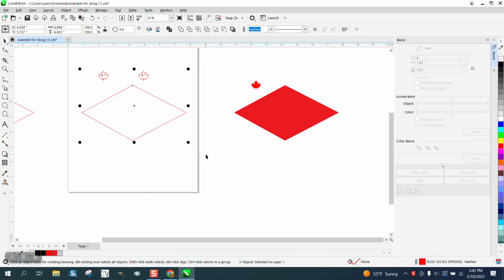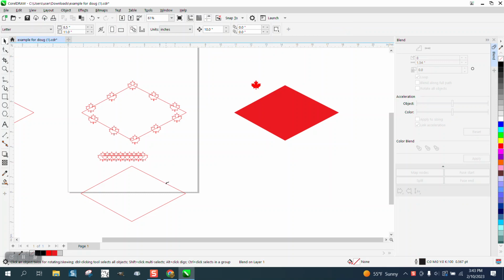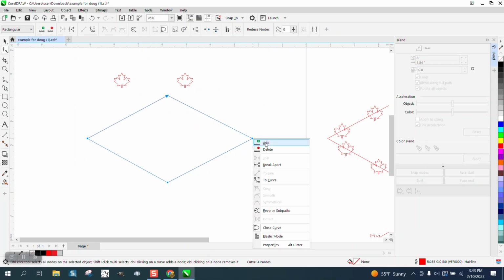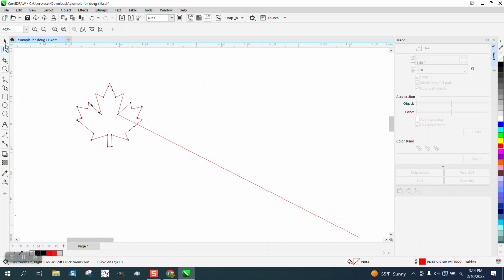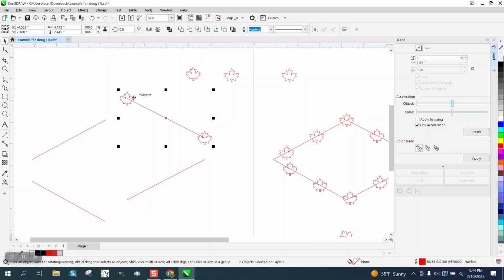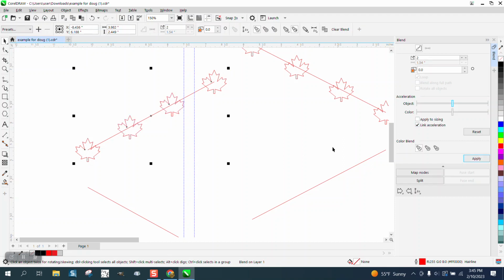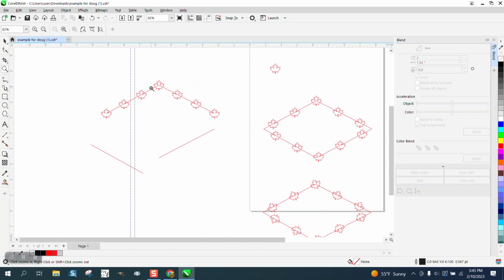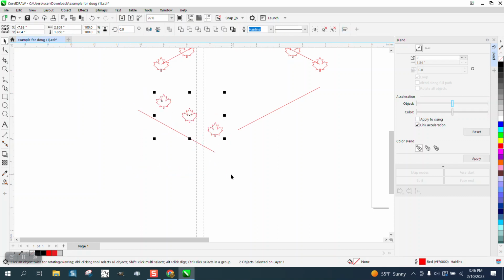Corel Draw Tips & Tricks Don't have Object to path LETS blend it Part 2